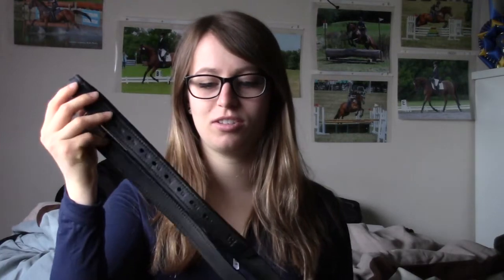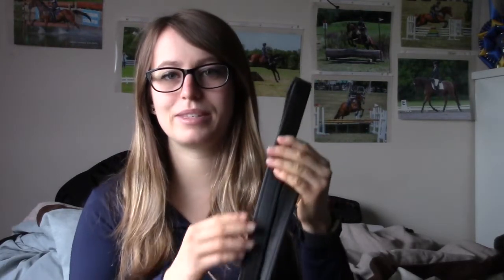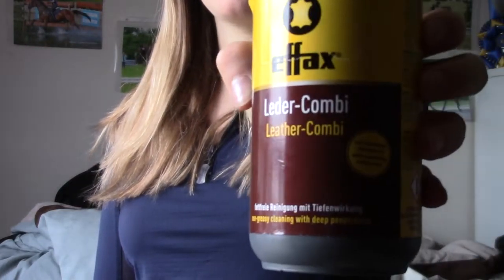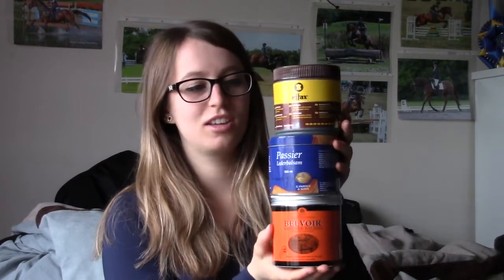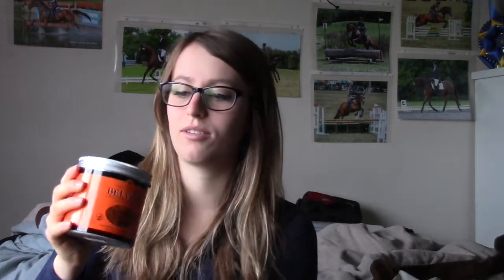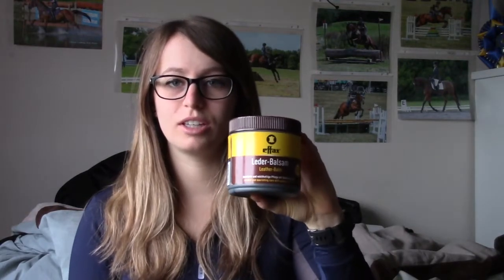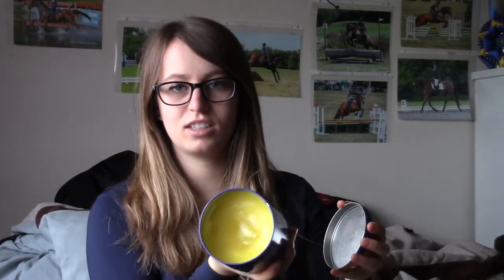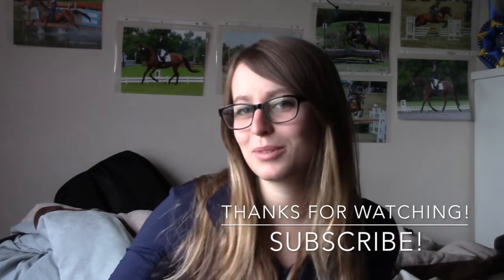5 SADDLE CARE TIPS [PRODUCT RECOMMENDATIONS]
5 Quick Saddle Care tips!